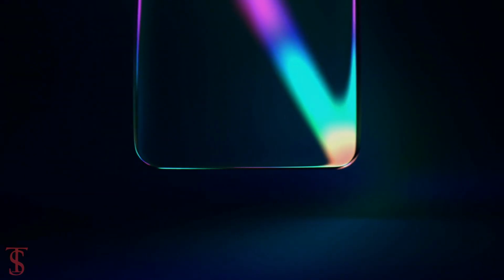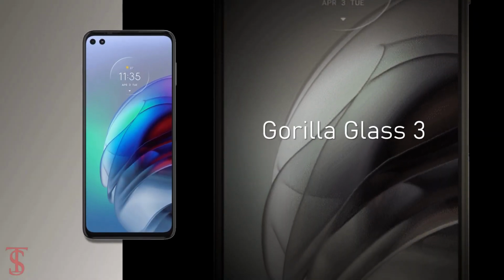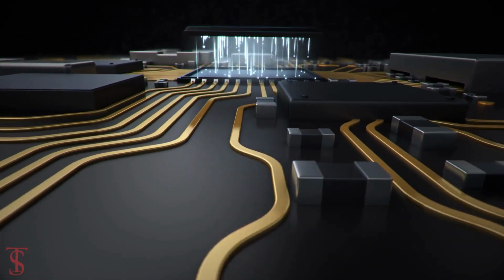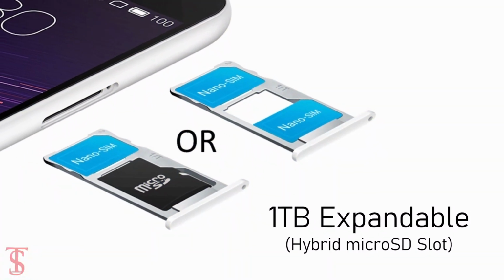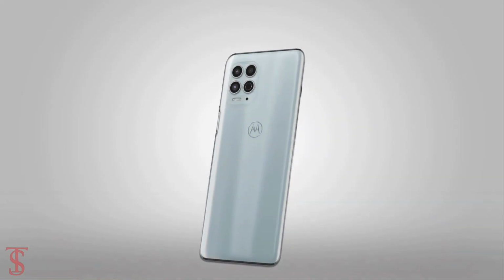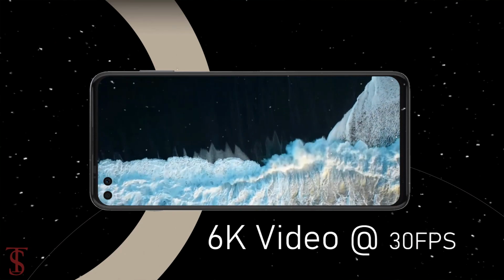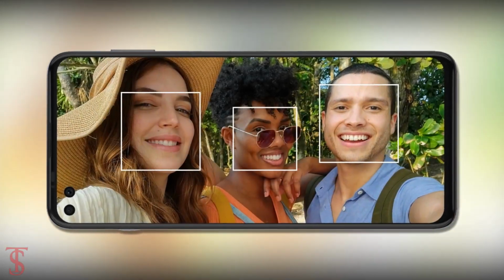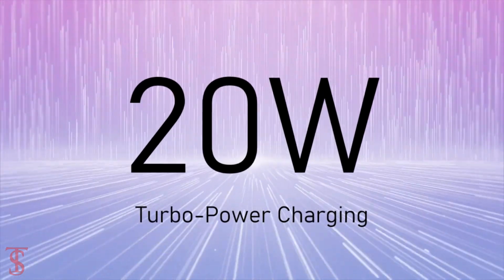Moto G100 Price, Official Look, Camera, Design, Camera, Specifications, 8GB RAM, Features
The goal of Motorola’s Moto G line has always been to offer the best possible specs at an affordable price point. We’ve come accustomed to solid midrange offerings over the years but now we get a more exciting addition - enter the Moto G100. Actually, we’ve seen this phone before – it’s the Motorola Edge S released in China just two months ago. With its 6.7-inch IPS LCD and 90Hz refresh rate the Moto G100 brings a spacious and smooth viewing experience. The panel has FHD+ resolution and is also HDR10 certified. You get not one but two selfie cameras with a 16MP main unit and an 8MP ultrawide module that helps you fit more of your friends in the shot. Source

What do you think of this Moto G100 5G?